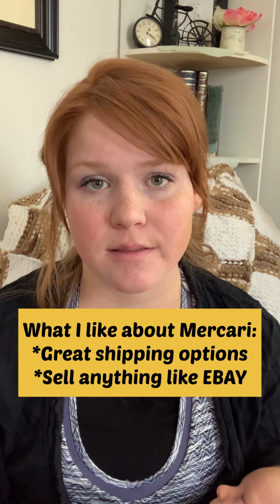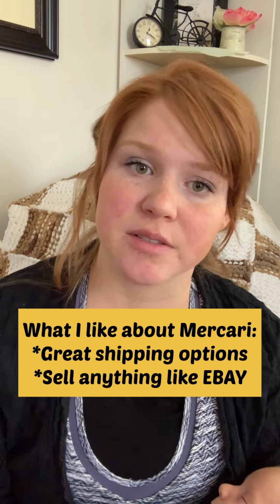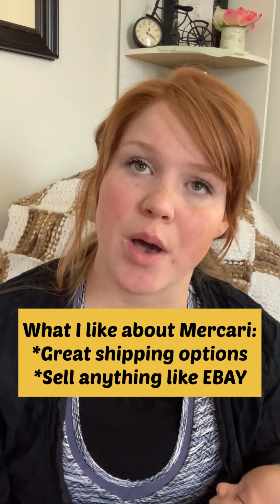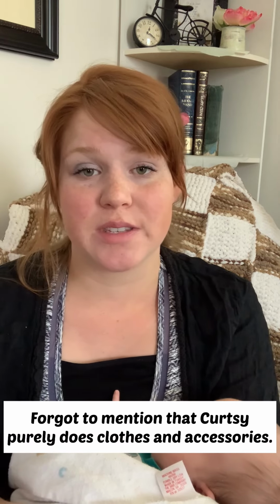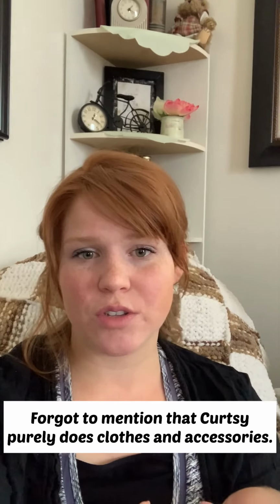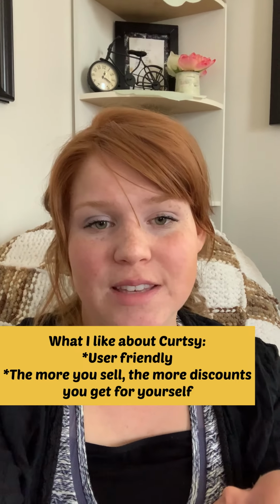Selling apps breakdown